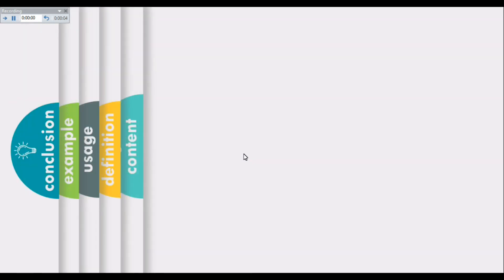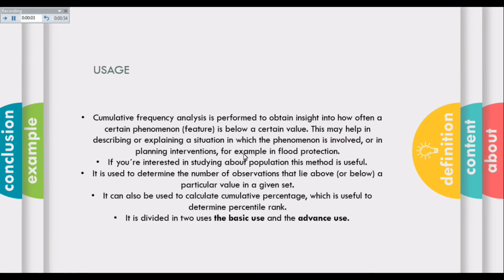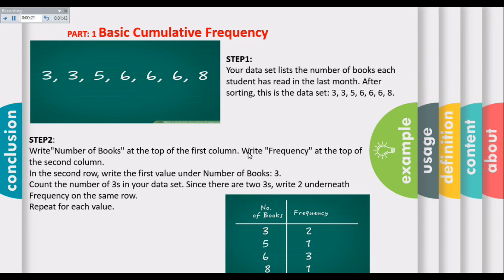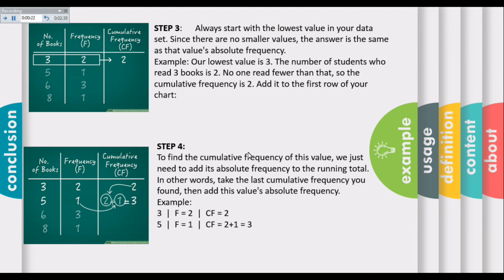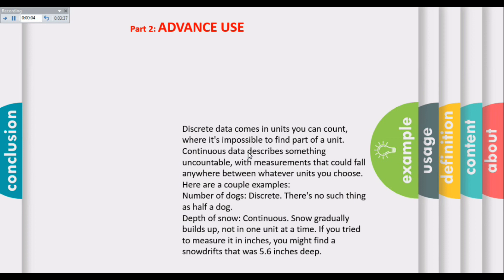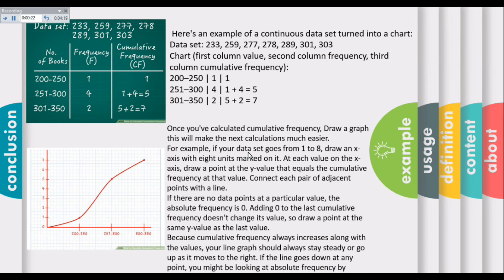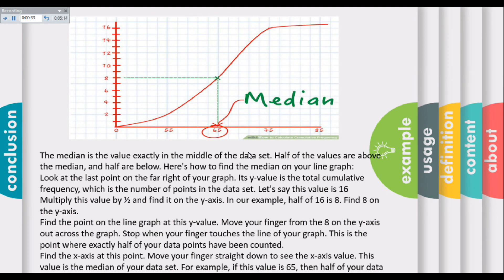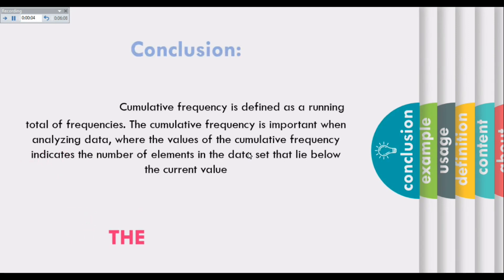Cumulative Frequency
Topic:Cumulative Frequency
Student Name: Maie Jeewan
Class: B.Ed. (2.5)
Faculty of Education, University of Sindh, Pakistan"